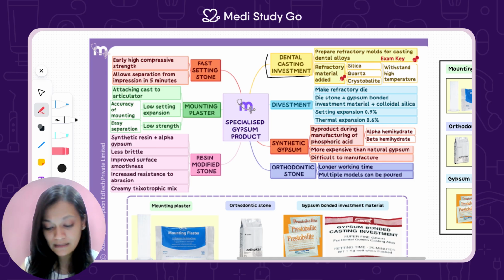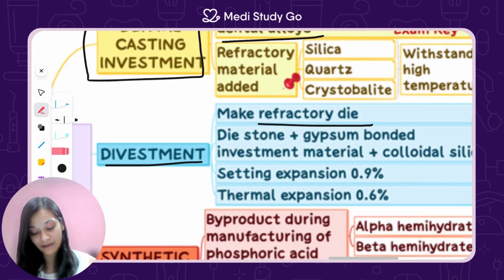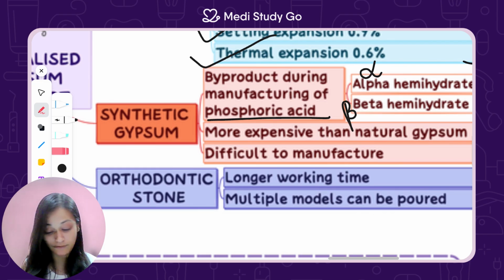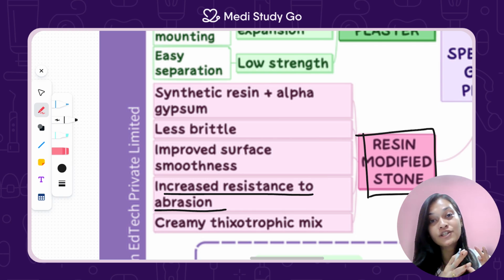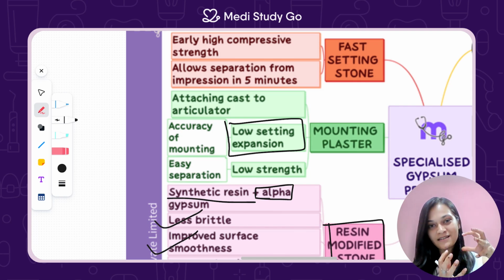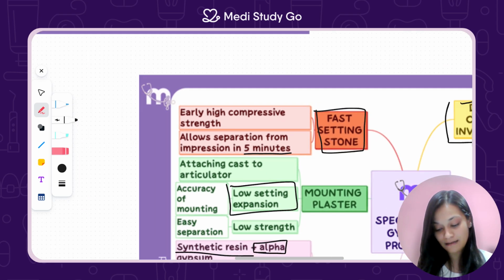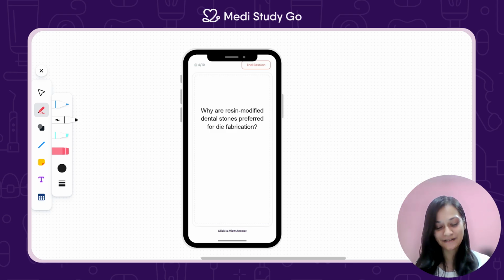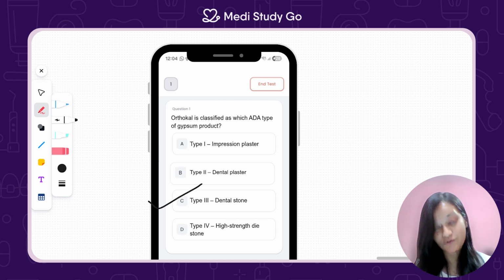Dentistry 101| specialized gypsum products| Dental materials| 2nd year BDS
In this Dental Materials lecture, we explain Specialised Gypsum Products, an important topic for achieving high precision in dental casts, dies, and advanced restorative procedures. Understanding these products is essential for BDS students and dental practitioners to ensure accuracy in prosthodontics and orthodontics.
Specialised gypsum products are modified forms of gypsum designed to provide improved strength, hardness, expansion control, and surface detail compared to conventional plaster and stone.
The lecture begins with the composition and modification, explaining how additives like synthetic resins and chemical modifiers enhance the physical properties of gypsum.
You will learn about the types of specialised gypsum products, including:
Die stone (high strength, low expansion)
Resin-reinforced gypsum
Orthodontic model plaster
Improved dental stones
The video explains the key properties, such as:
Increased compressive strength
Better abrasion resistance
Controlled setting expansion
Superior surface smoothness
We also cover the applications in dentistry, including:
Fabrication of dies for cast restorations
Orthodontic study models
Precision prosthodontic work
The lecture highlights advantages over conventional gypsum, making it easier to understand why these materials are preferred in clinical practice.
This lecture is highly useful for BDS students, dental interns, and anyone preparing for dental materials exams, viva questions, or clinical applications.